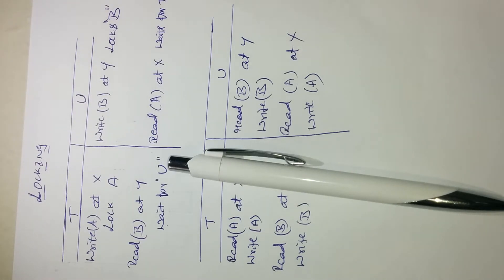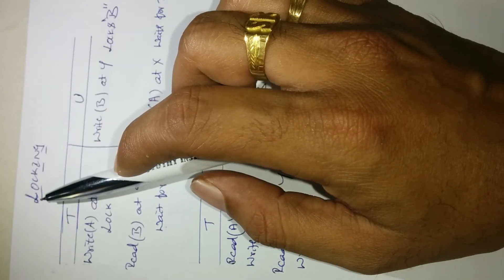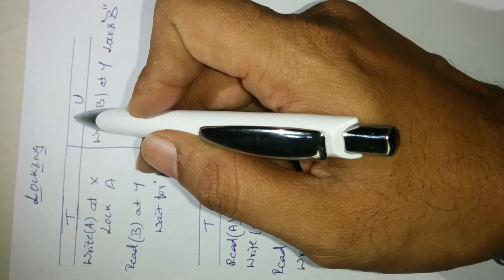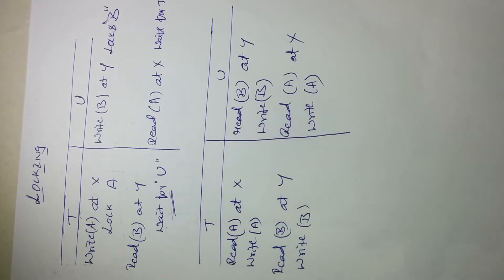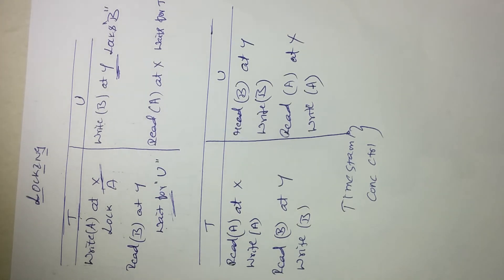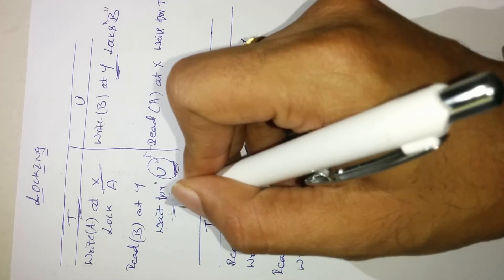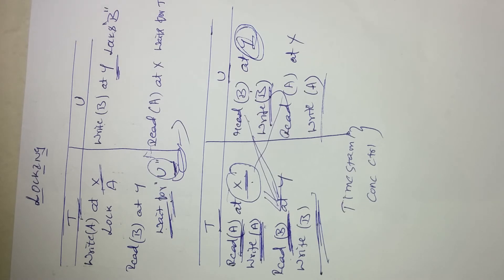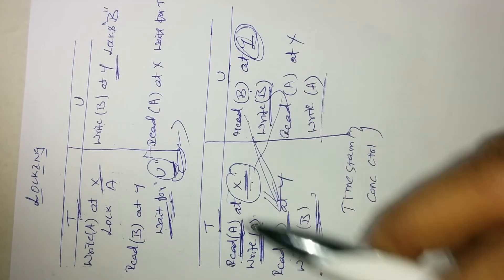Locking in distributed Transactions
Time stamp and concurrency control in Distributed Transactions